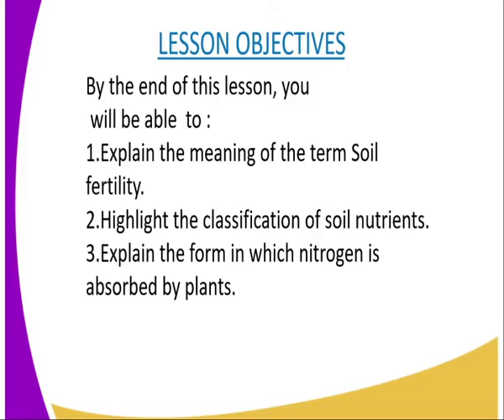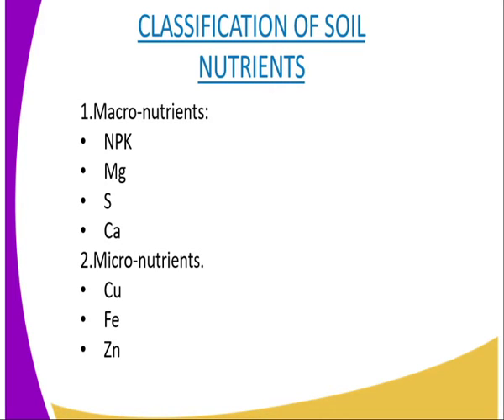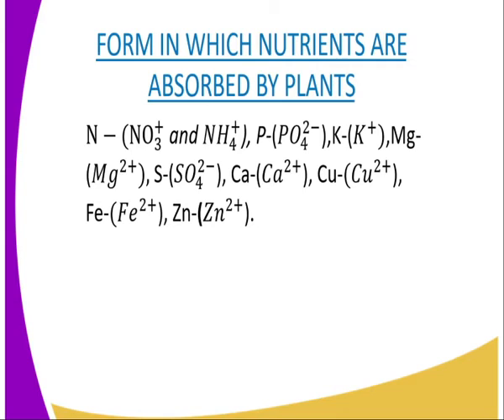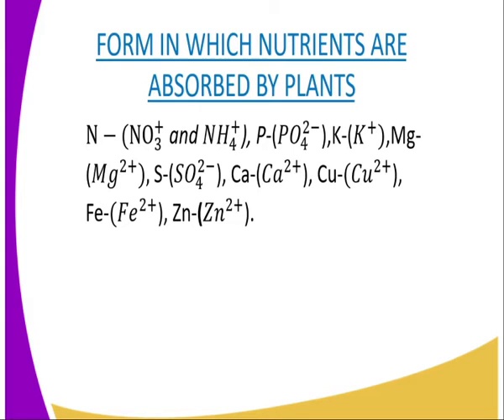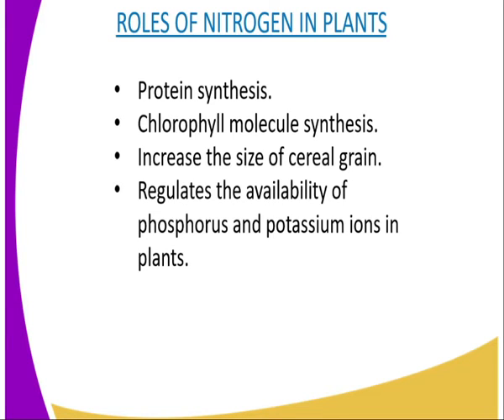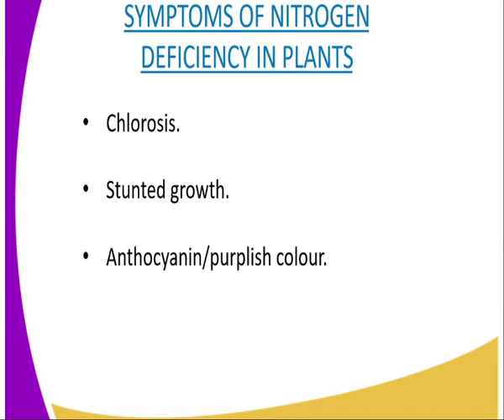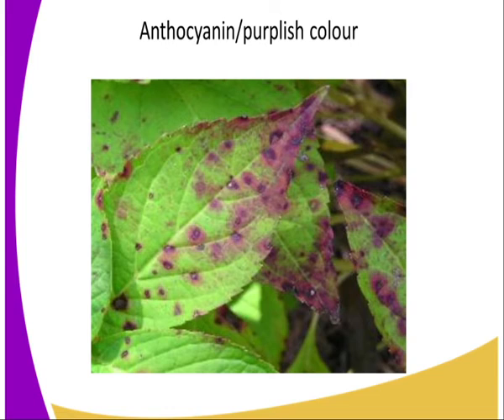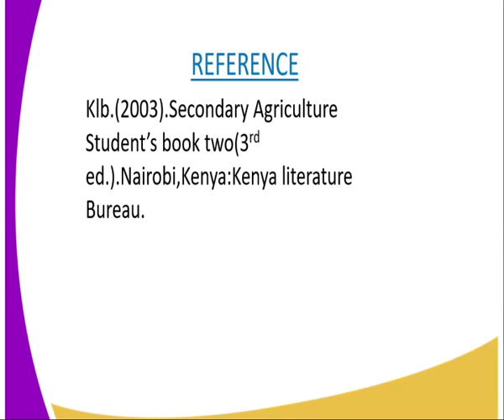Agriculture form 2 roles of nitrogen lesson 1